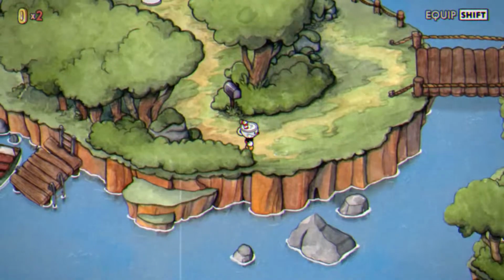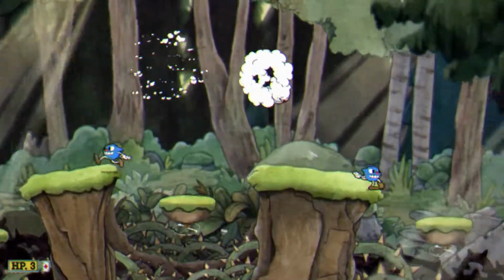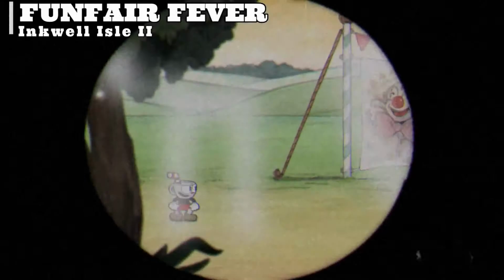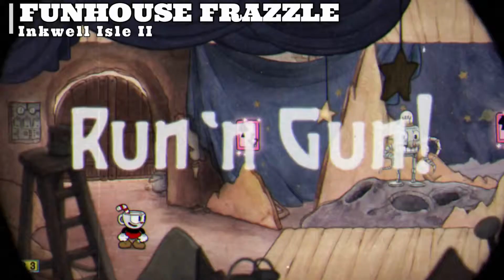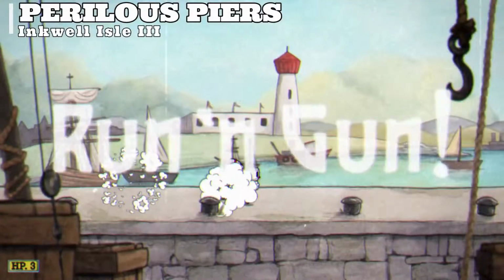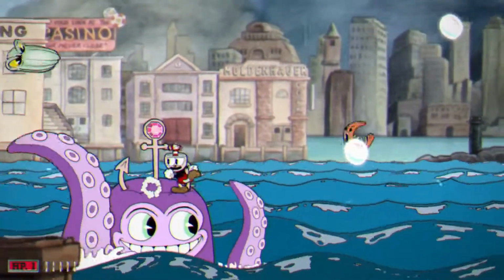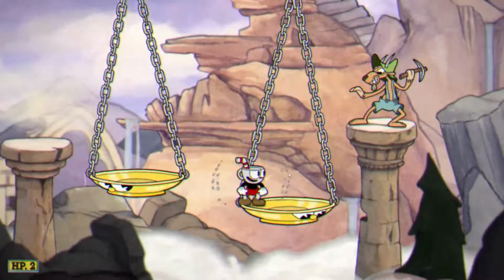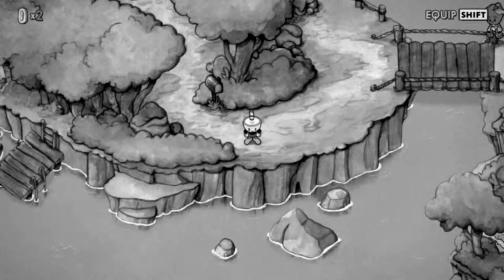THE PACIFIST'S RUN | Cuphead (PC) #11